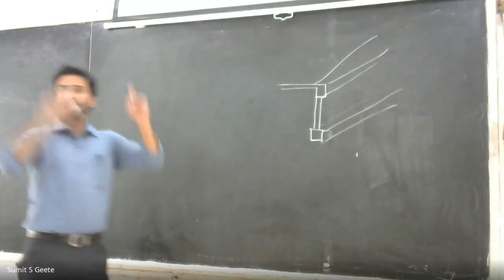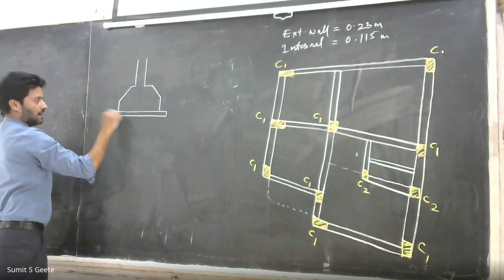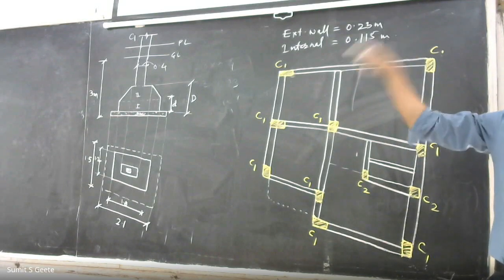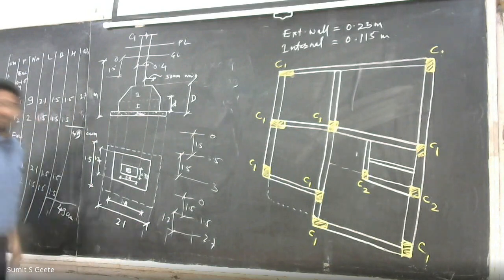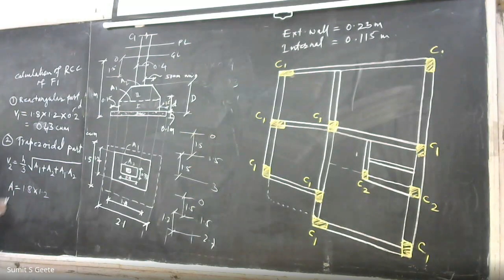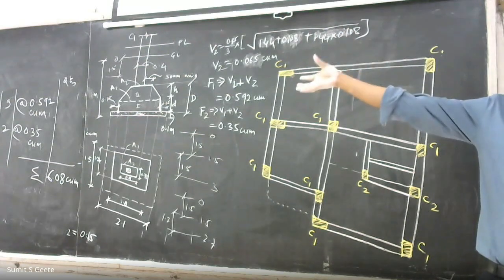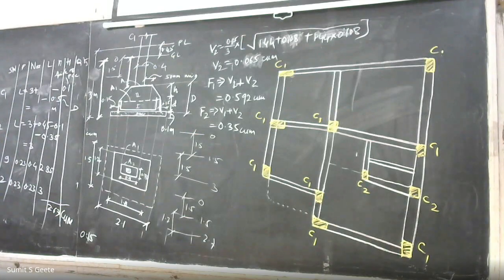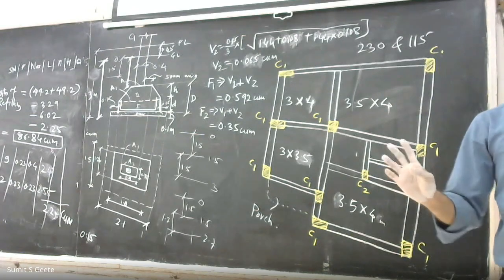Estimate of Framed Structure Building